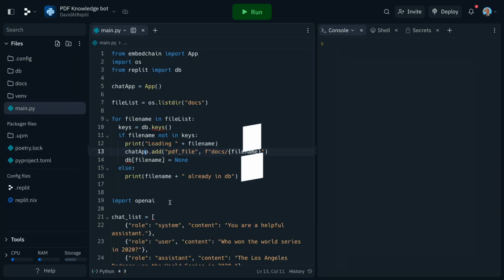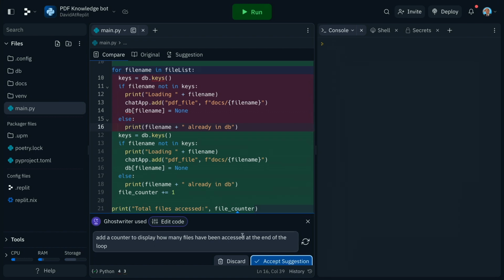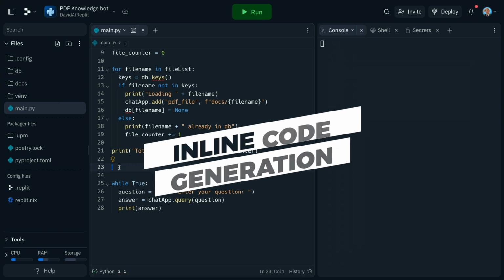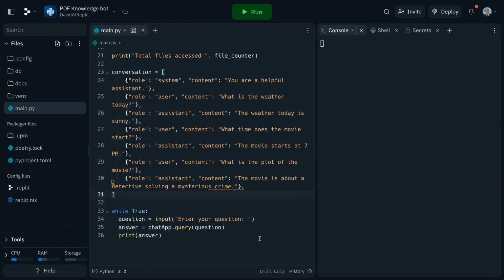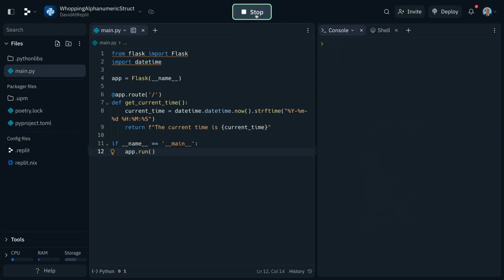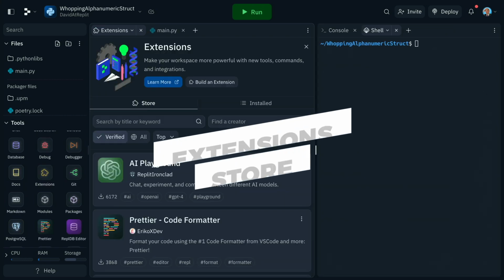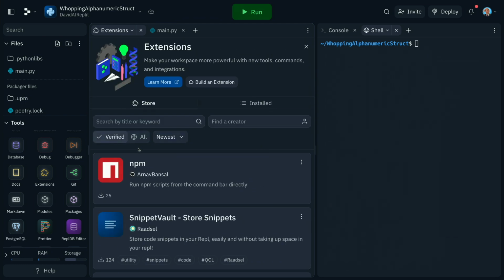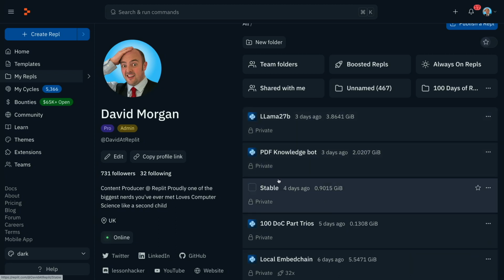The Changelog: July 24th 2023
At Replit it's always Shipping Season. Let's take a look at seven brand new features that have just dropped.
00:00 Intro
00:12 Inline Code transformtation
00:40 Ghostwriter syntax highlighting
00:58 Inline code generation
01:27 Host Redirection
02:06 Settings Redesign
02:24 Extensions Store
02:44 Multi Repl Deletion
03:00 Outro